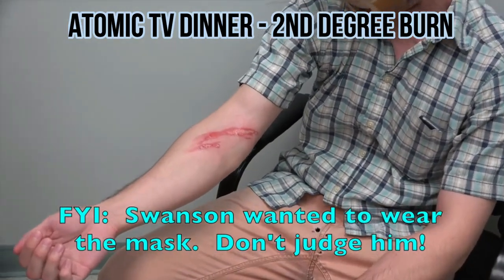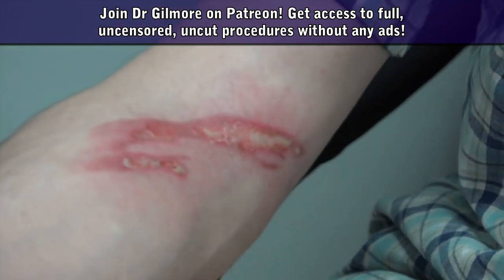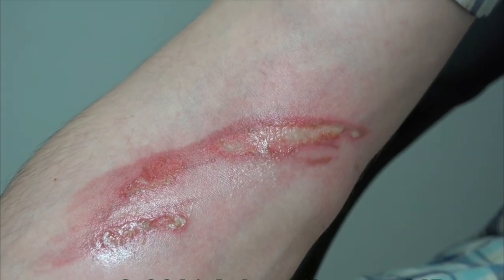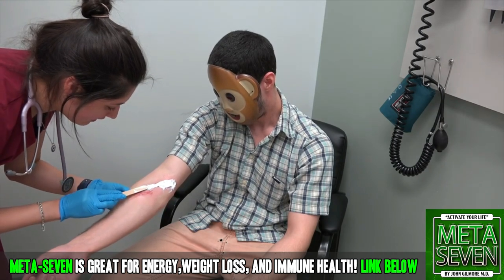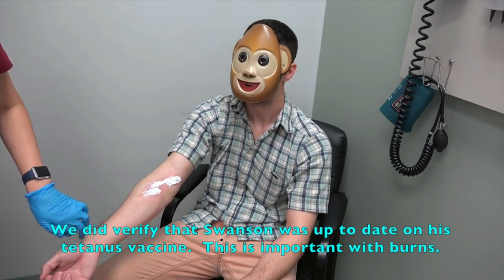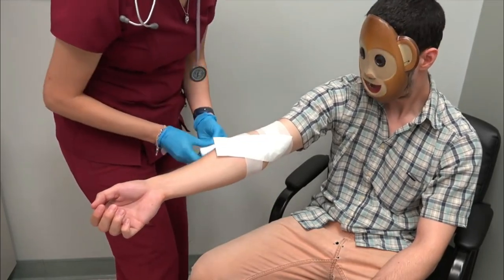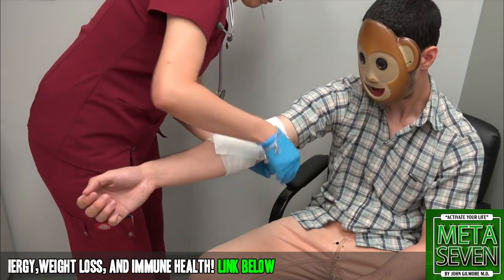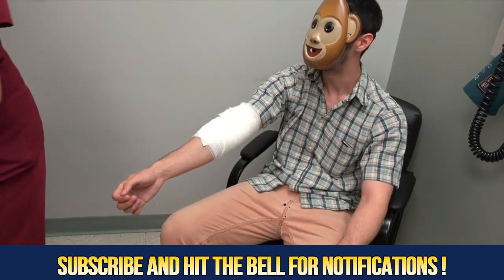2nd Degree Burn From Atomic TV Dinner